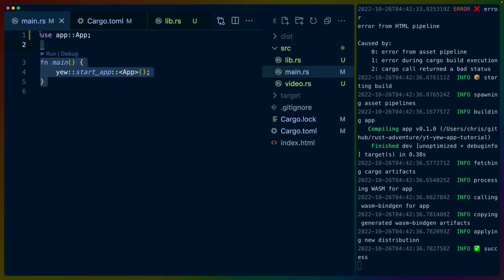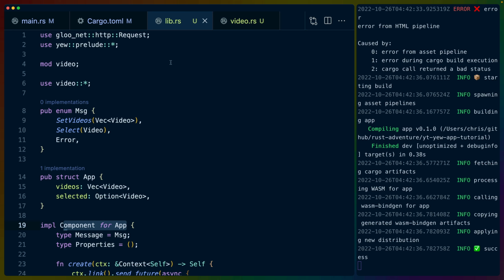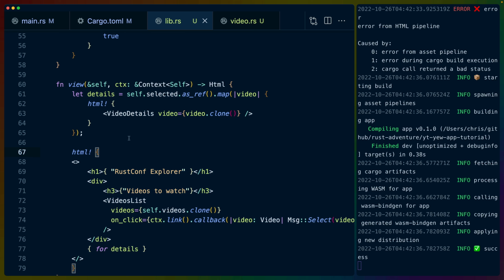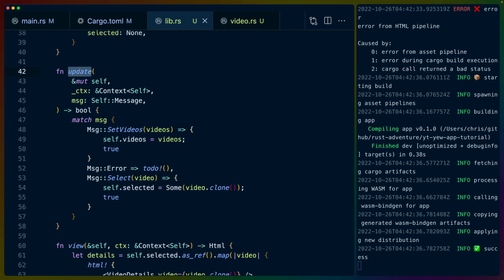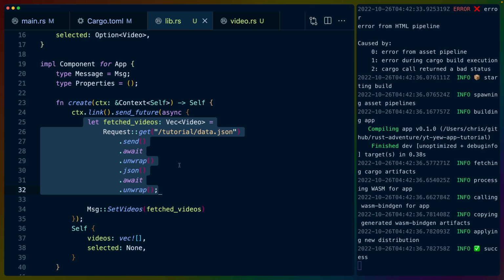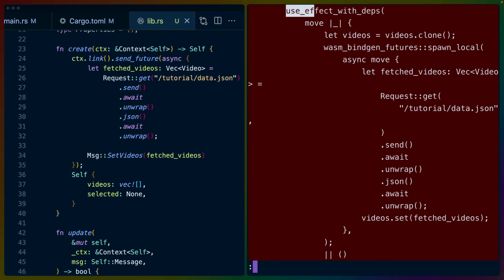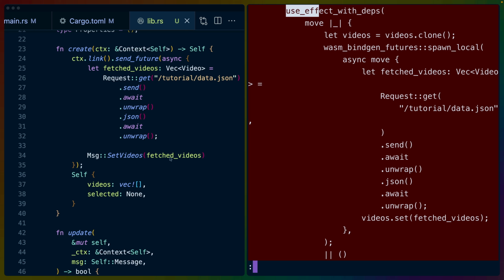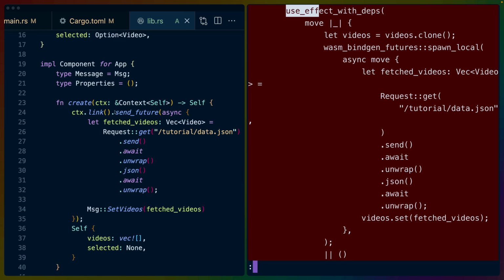Refactoring The Yew Tutorial